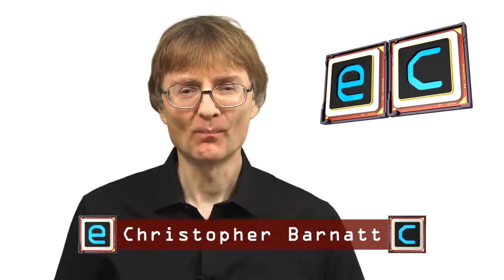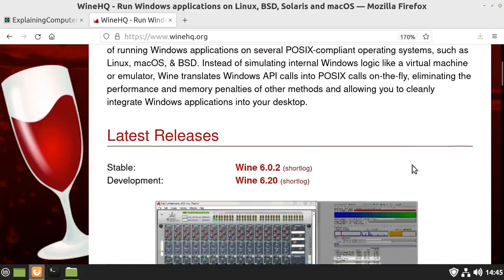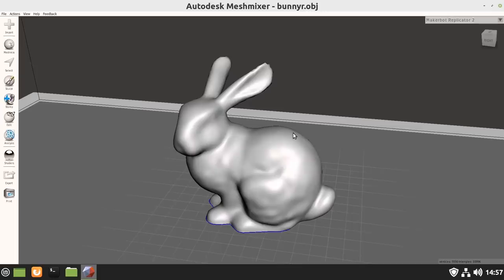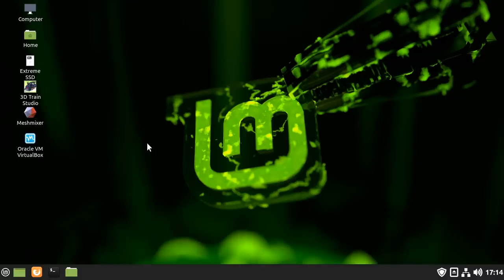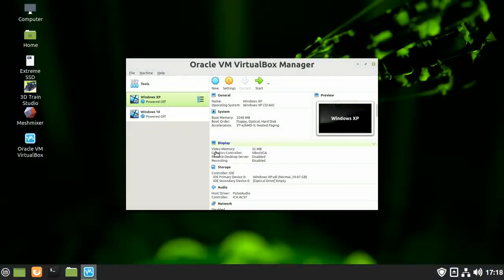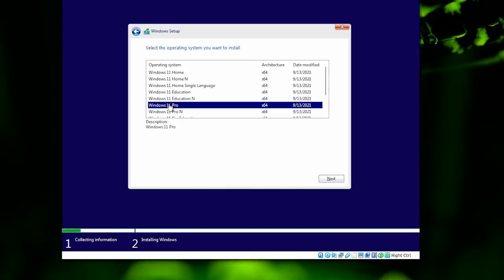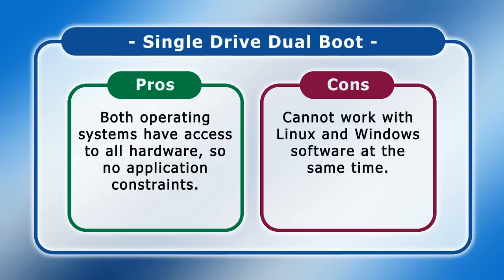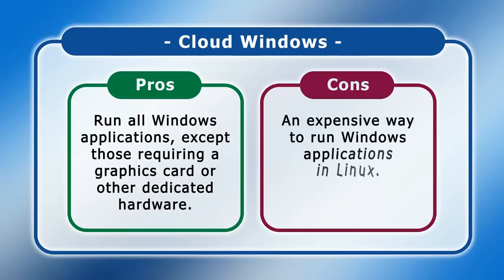Linux Survival Guide #2: Running Windows Applications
How can you run Windows applications in Linux? This video covers all of the options, including using WINE and related compatibility layer software, setting up a virtual machine, dual booting, and using a cloud Windows PC. Specific solutions demonstrated and/or discussed include WINE, CrossOver, Winetricks, PlayOnLinux, Lutris, Proton, Oracle VM VirtualBox, and Windows 365. There is also a demonstration of how to setup a Windows 11 virtual machine.

This video makes reference to many other ExplainingComputers episodes and third-party websites, which you may find useful as follows:

“Running Windows in Linux” (EC video with detailed setup instructions for a Windows virtual machine in VirtualBox)

You can download an ISO of Windows 11 from this Microsoft web

DUAL BOOT:

“Ryzen Budget PC Build #4: Linux Mint Dual Boot” (EC video showing how to set up a dual boot)

“Ubuntu 20.04 for Windows Users” (EC video showing the setup of a Linux distro on an external drive)

Chapters:
00:00 Introduction
00:58 Native Linux Application
02:16 WINE & Co
09:28 Virtual Machine
17:43 Dual Boot
20:03 Cloud Windows
21:48 Wrap